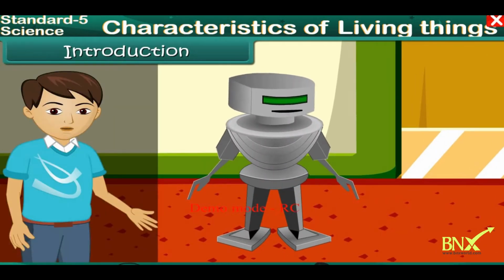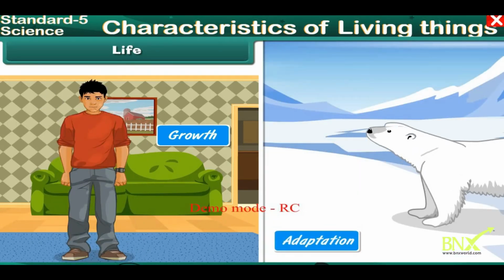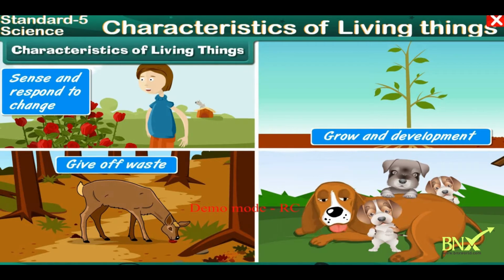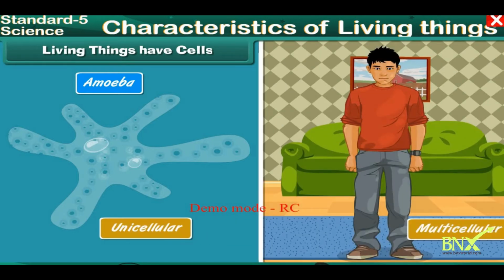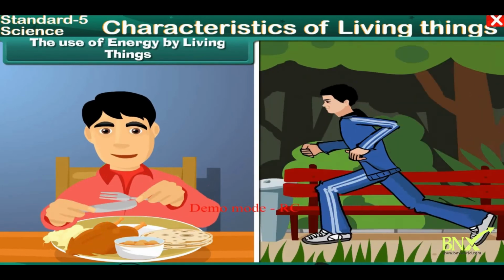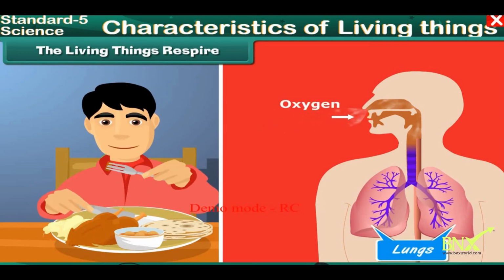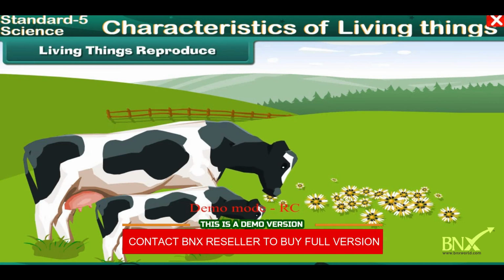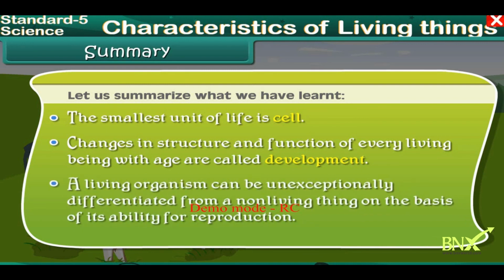BNX CLT CLASS 5 SCIENCE ENGLISH